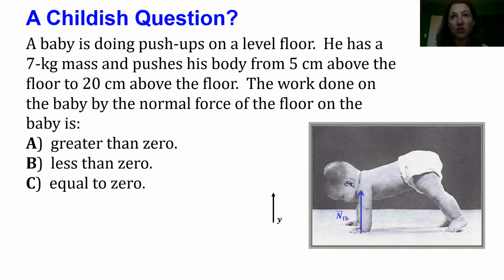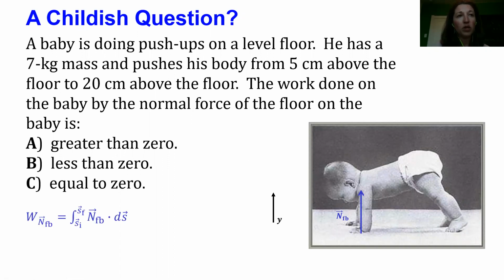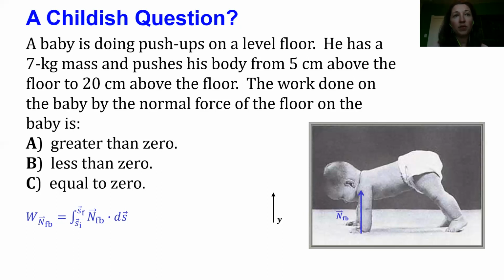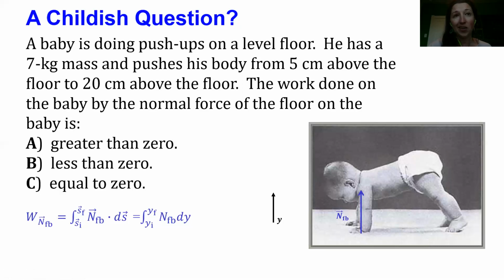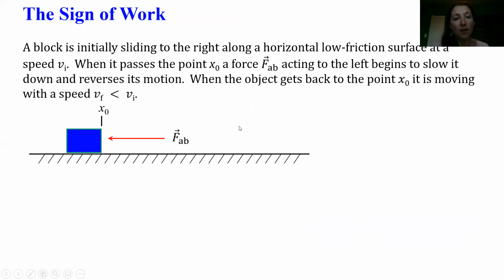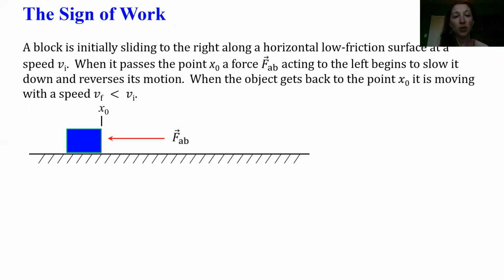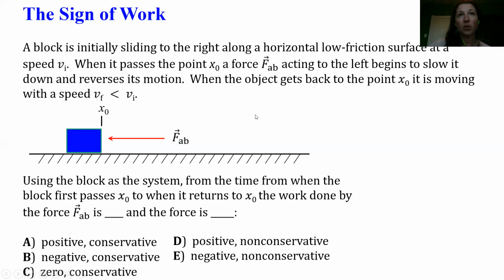Topic 5-1 part 3